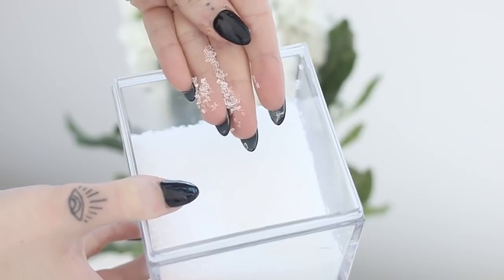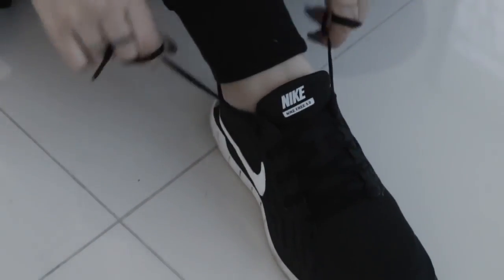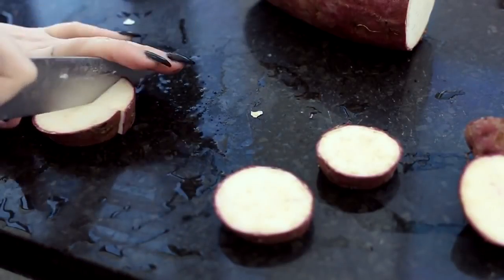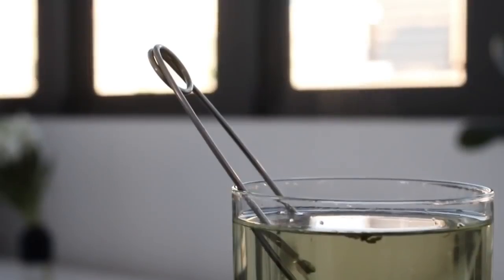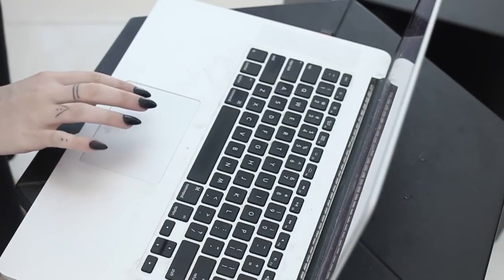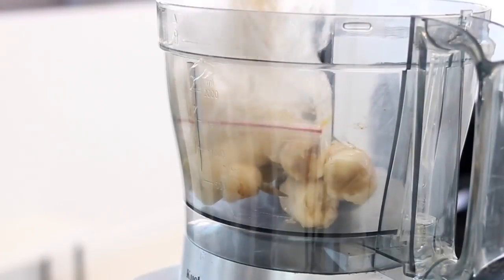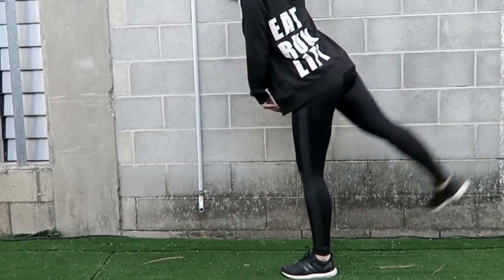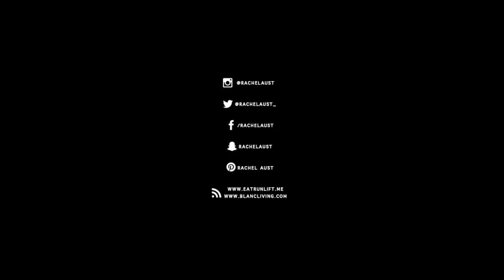30 HEALTHY HABIT HACKS YOU NEED TO KNOW!!!!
HERE ARE THIRTY TIPS TO HELP YOU ON THE PATH TO A HEALTHIER LIFESTYLE.!